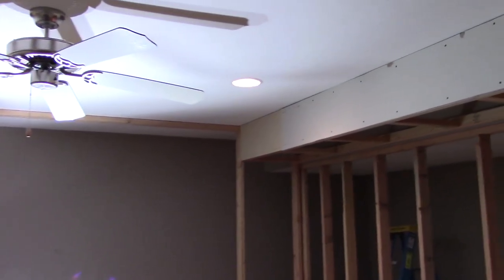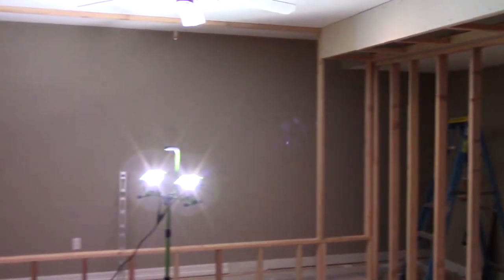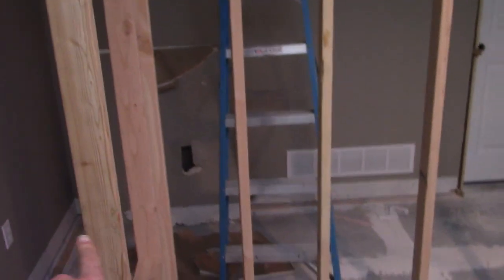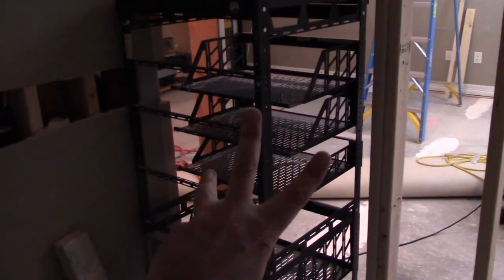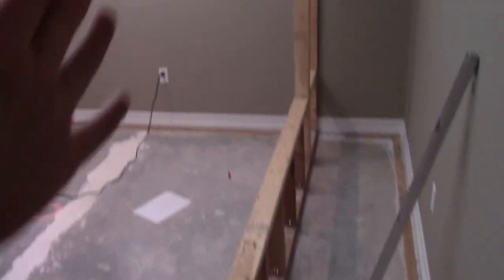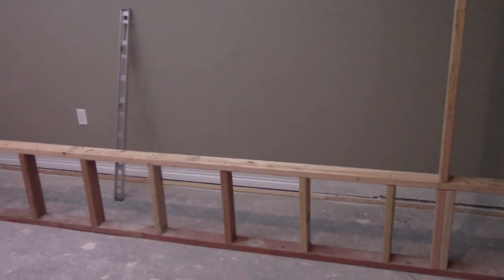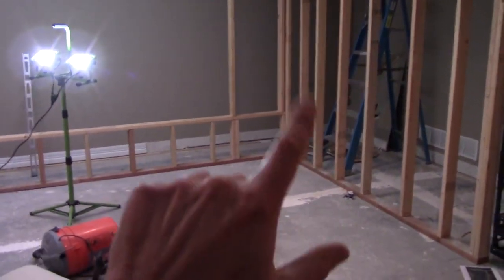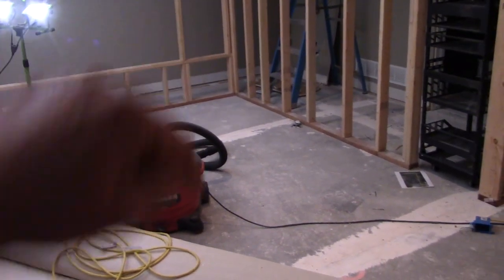Time lapse - Framing a DIY Home Theater - soffits and bulkheads - ideas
In this video, My pal Rick and I frame up the home cinema. We build a fake wall, closet and install soffits.